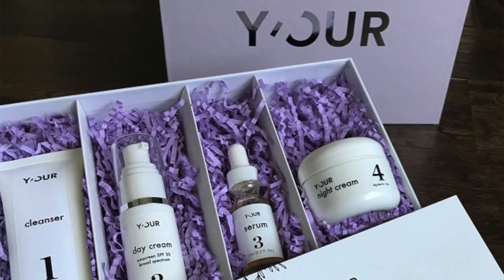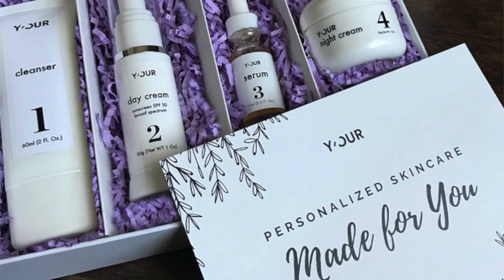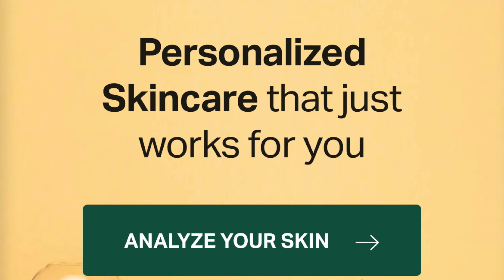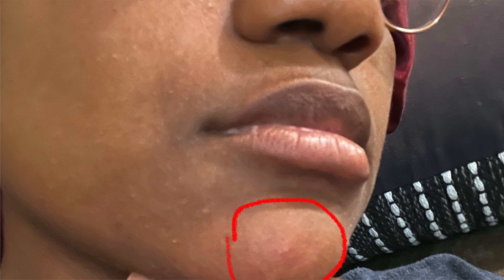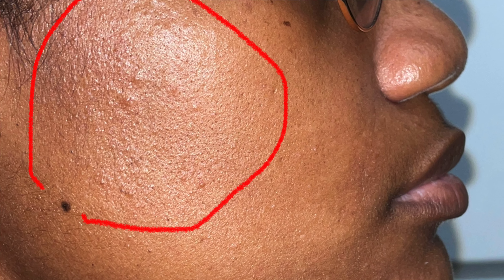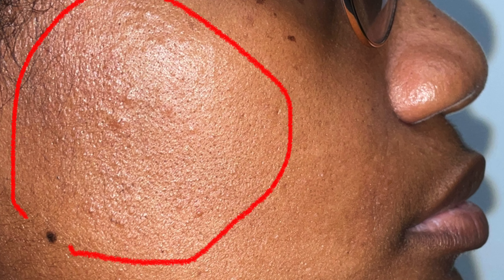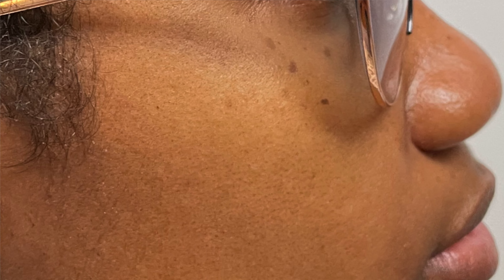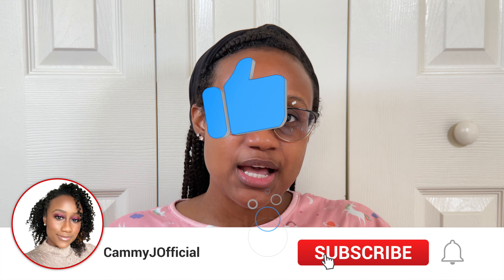NO MORE ROUGH BUMPY SKIN 🤯!! | YOUR SKINCARE REVIEW | Customized Skincare Regimen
YOUR SKINCARE REVIEW | Best Skincare For Dry Skin 2021 | Skincare Routines

Hi, guys! This video is my HONEST review of the Y'our Skincare system. I have been testing out this product for months (over 5 months!!) to ensure I could bring you an excellent review in detail. I hope you enjoy this video!

Videos You Might Also Like:

💫 Pattern Wash Day Shampoo and Conditioner Review

💫 How To Detangle Natural Hair

💫 How I Grew My Natural Hair FAST 💨

💫Aunt Jackie’s Knot On My Watch Detangler Review